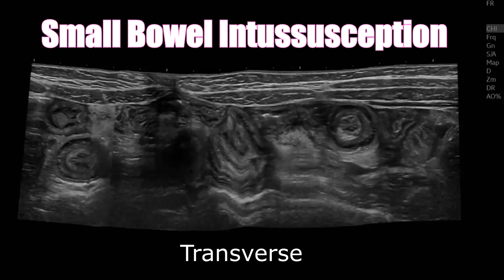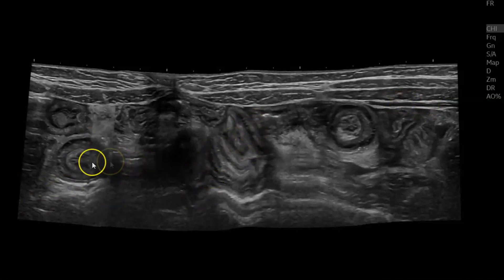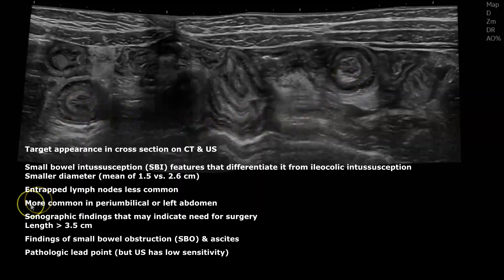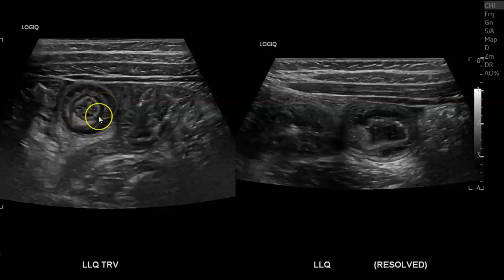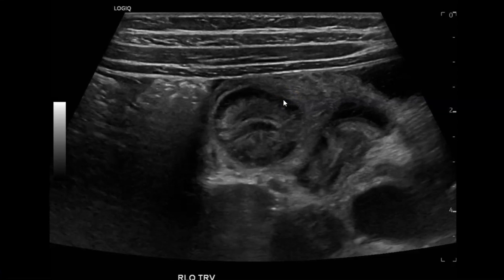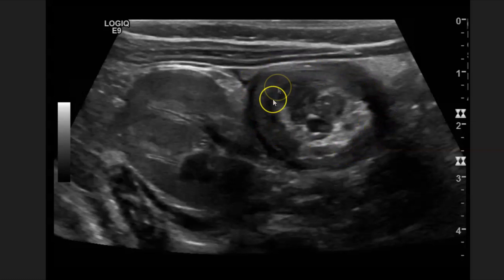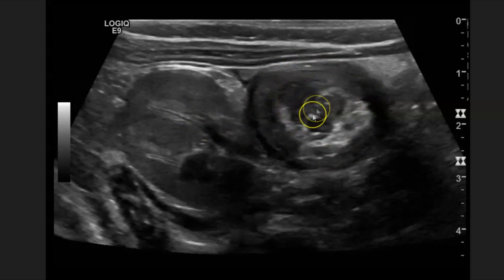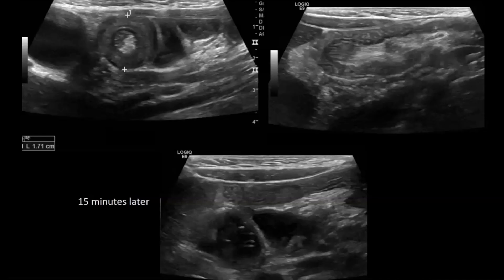Small Bowel Intussusception